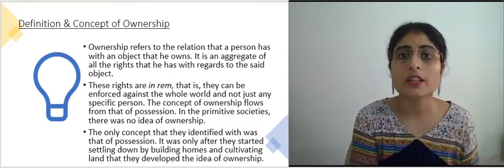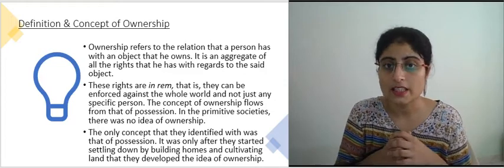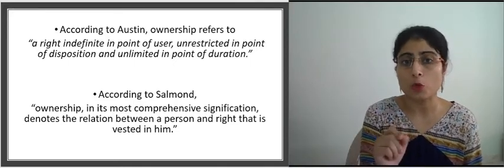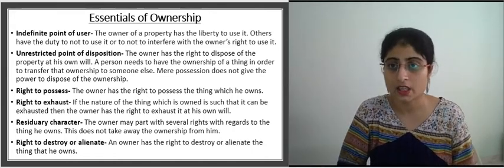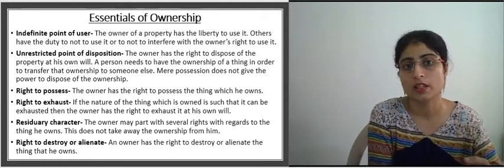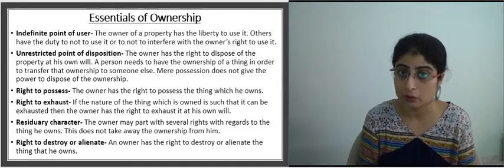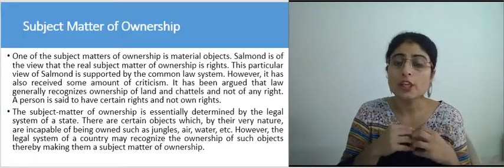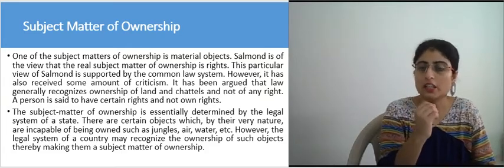LJ School of Law | BBALLB | Sem - 3 | LEGAL THEORY | OWNERSHIP MEANING & SUBJECT MATTER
LJ School of law
BBALLB
Sem - 3
LEGAL THEORY
OWNERSHIP MEANING & SUBJECT MATTER